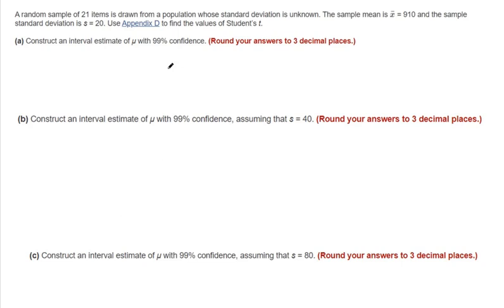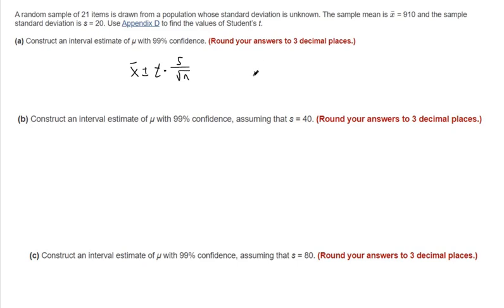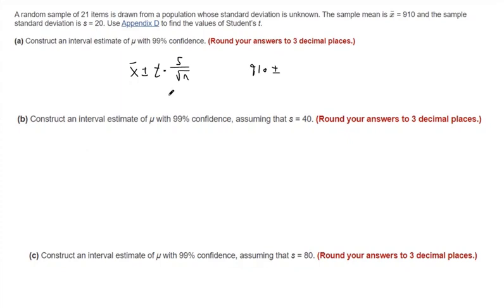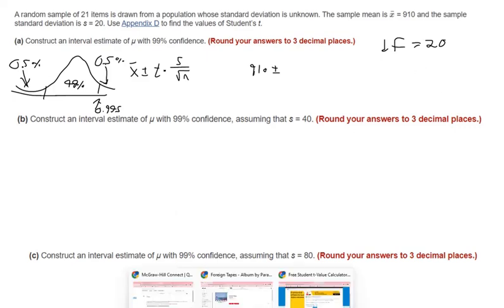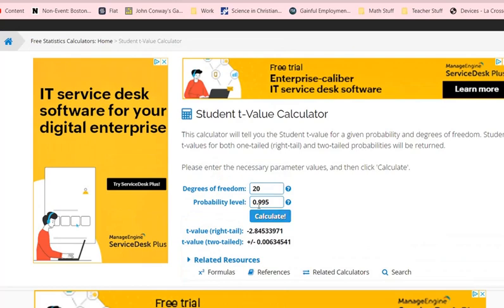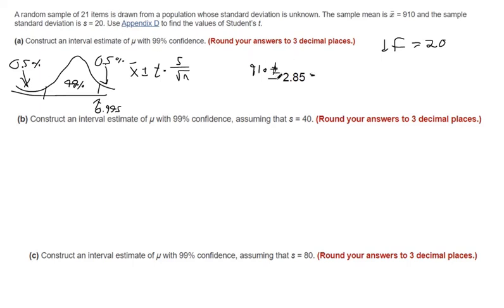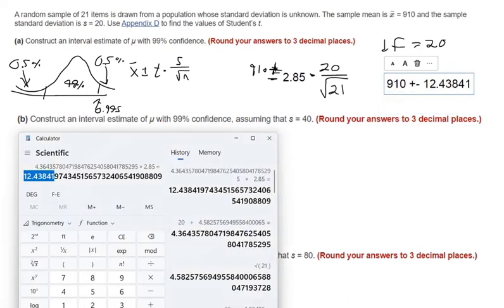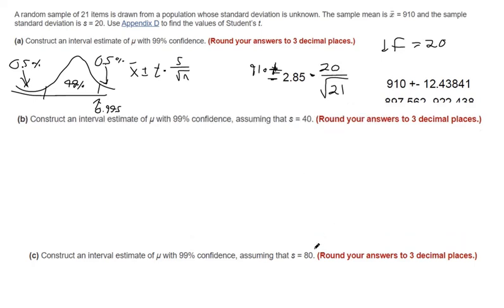Calculate confidence intervals for means using t